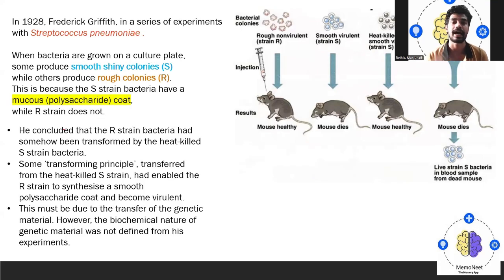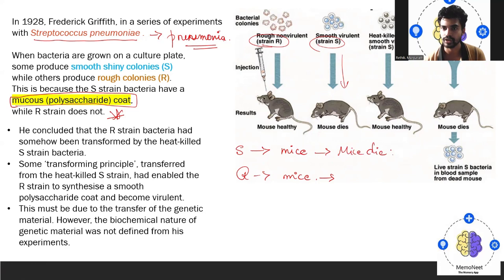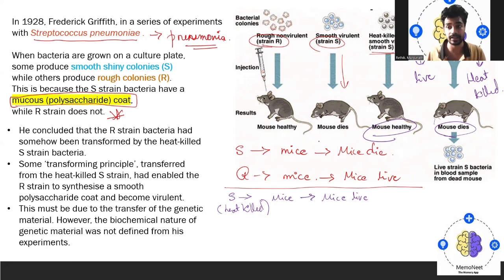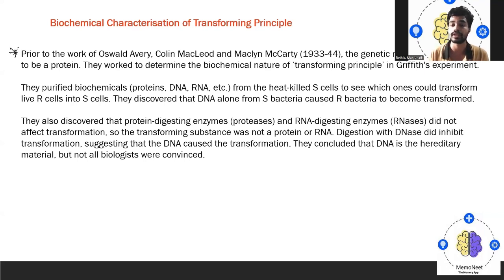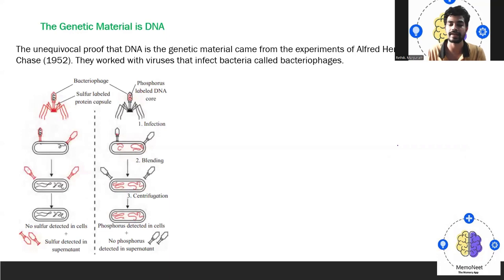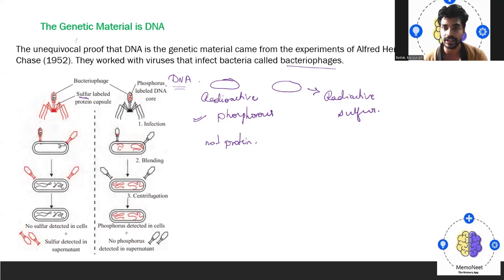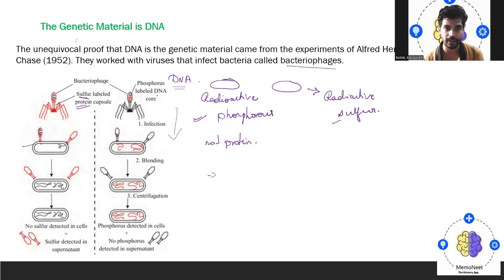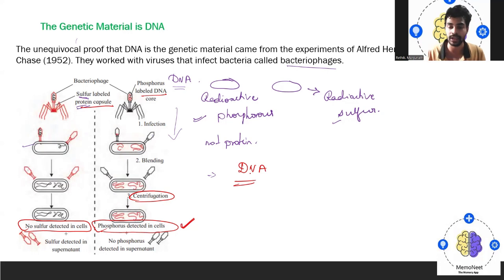MOLECULAR BIOLOGY | Transforming principle, hershey-chase experiment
Rethik Sir
MemoNeet Part Test series
BIOMOLECULES | ENZYMES |
Biology
Brahmastra Test Series
NEET2025